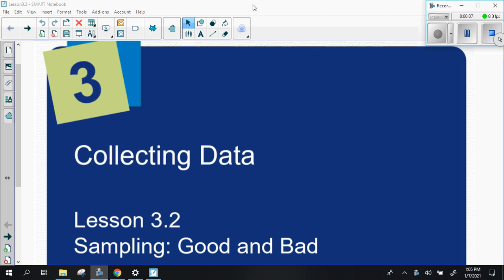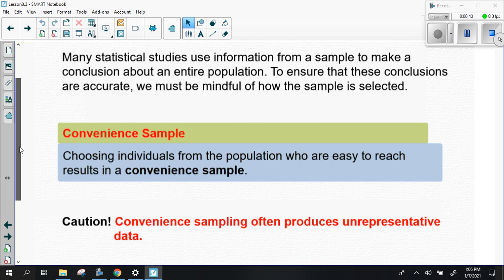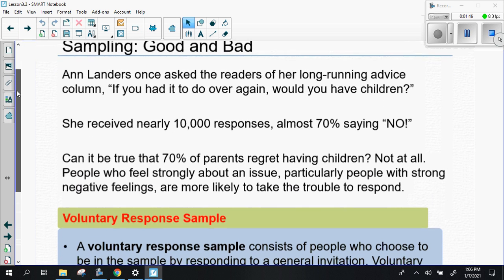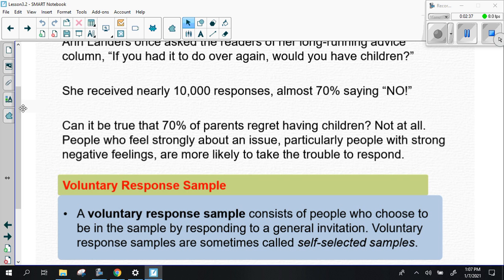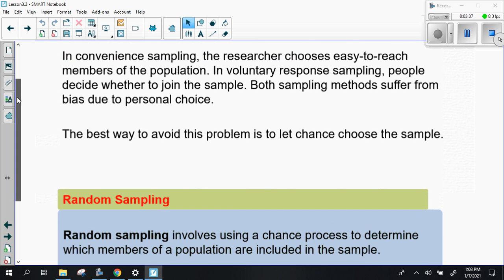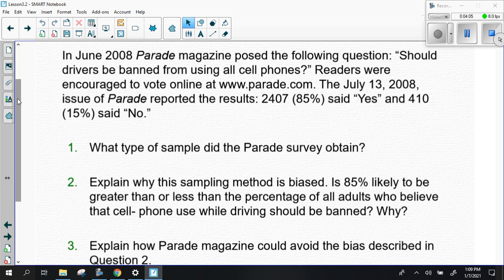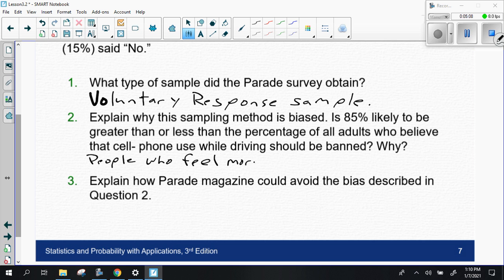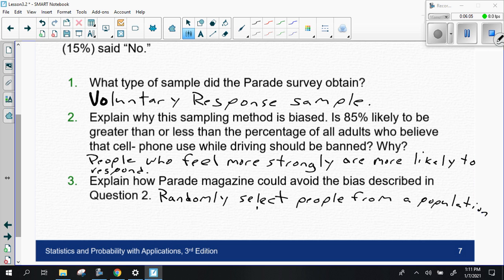Lesson 3.2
Sampling: Good and Bad